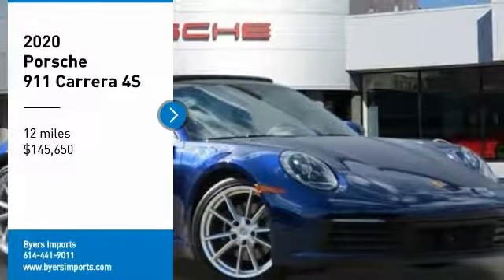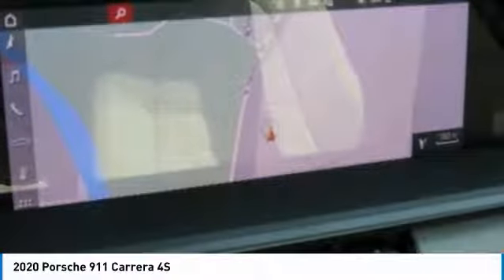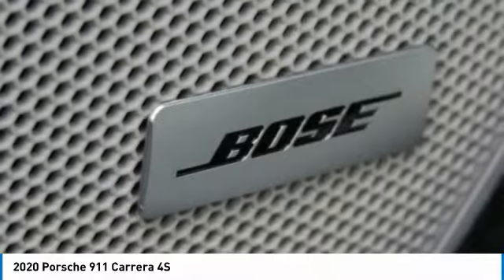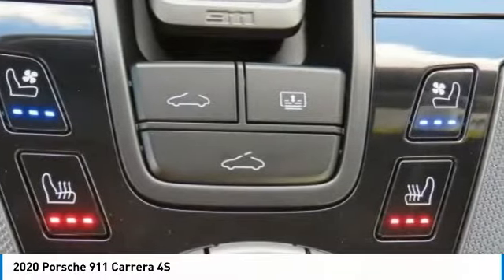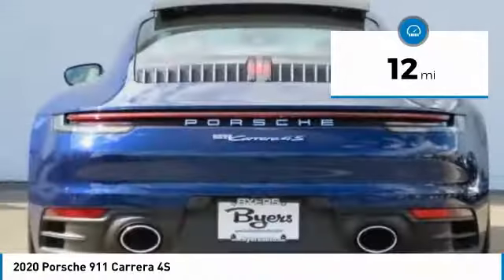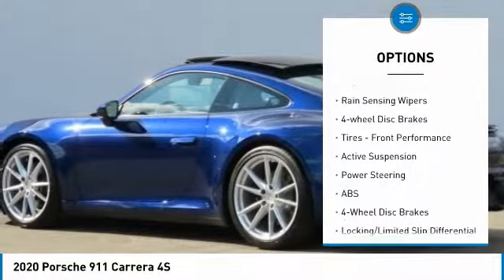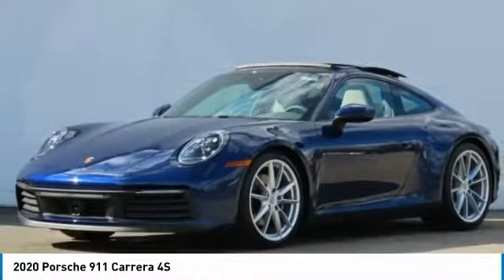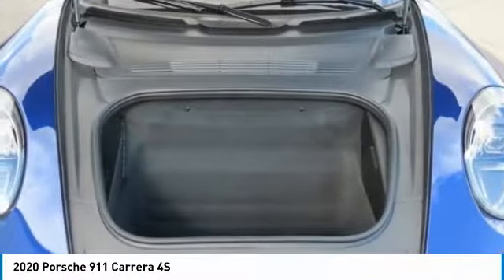2020 Porsche 911 I201210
2020 PORSCHE 911 Columbus, OH
Stock# I201210

Byers Imports
401 North Hamilton Rd

Delivers 23 Highway MPG and 18 City MPG! This Porsche 911 delivers a Twin Turbo Premium Unleaded H-6 3.0 L/182 engine powering this Automatic transmission. Window Grid Diversity Antenna, Wheels: 20  Front/21  Rear Carrera S, Wheels w/Silver Accents.

*This Porsche 911 Comes Equipped with These Options *
Warn and Brake Assist, Valet Function, Trip Computer, Transmission: 8-Speed Porsche Doppelkupplung (PDK), Transmission w/Driver Selectable Mode, Sequential Shift Control w/Steering Wheel Controls and Oil Cooler, Tires: 245/35ZR20 Front & 305/30ZR21 Rear -inc: Performance summer, Tire Specific Low Tire Pressure Warning, Strut Front Suspension w/Coil Springs, Streaming Audio, Sport Leather Steering Wheel.

Live a little- stop by Byers Imports located at 401 North Hamilton Rd, Columbus, OH 43213 to make this car yours today!